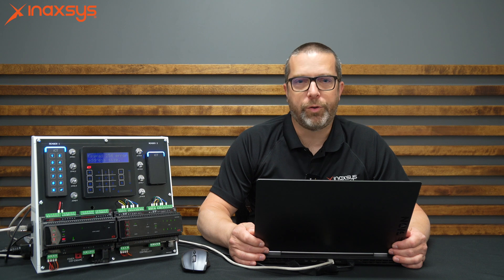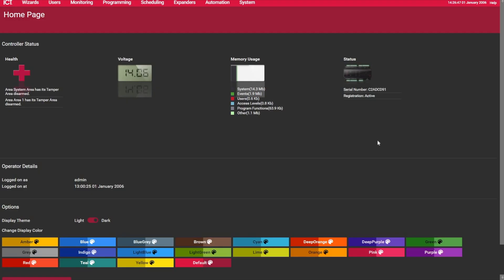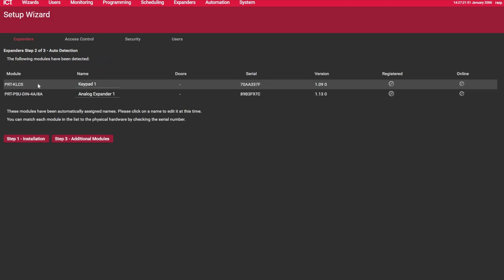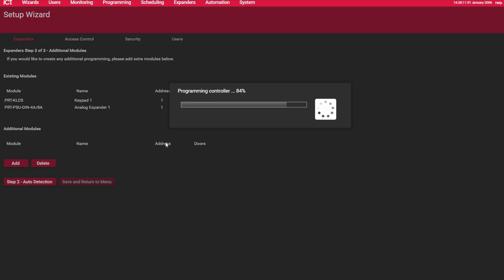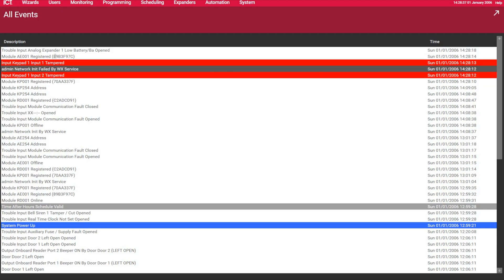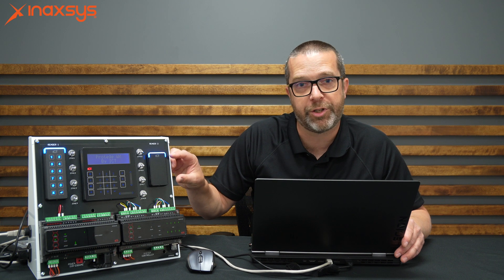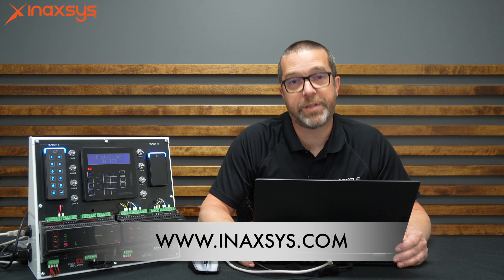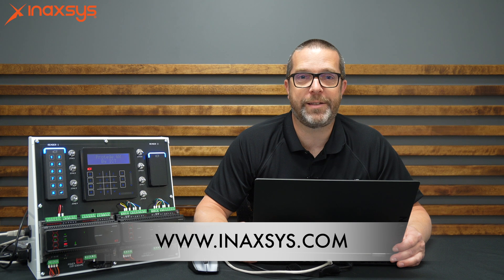How to Address Modules and Enable RS485 Reader Ports With the ICT Protege WX Access Control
Welcome to Inaxsys YouTube channel, your one-stop source for technical knowledge about security system management. Here, Frederic L. Bergeron, our Director of Technical Support at Inaxsys, provides insightful tutorials, detailed guides, and hands-on demonstrations to help you understand and navigate the ICT Protege WX access control system. We cover everything from addressing modules to enabling RS485 reader ports, ensuring you get the most out of your Inaxsys products.